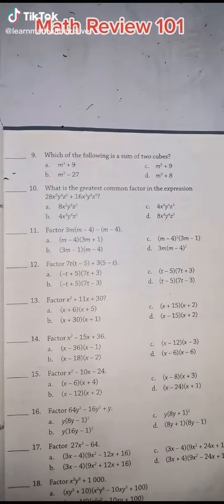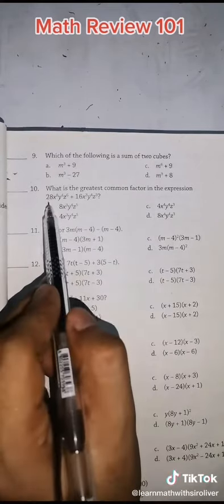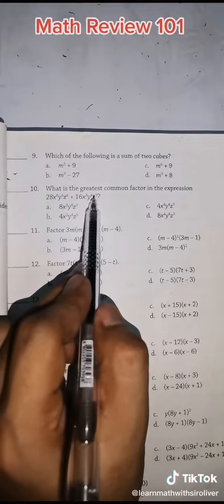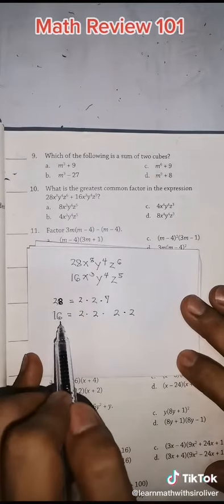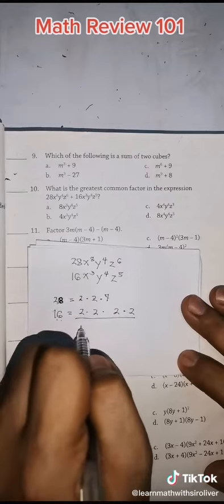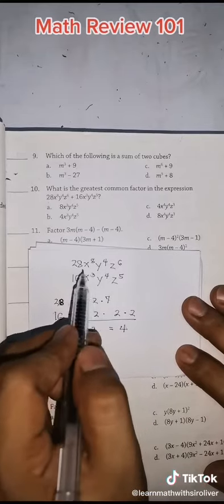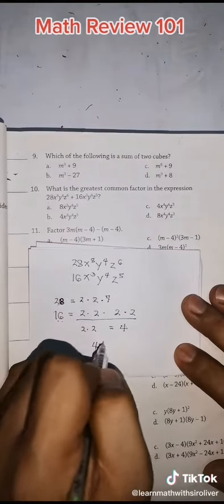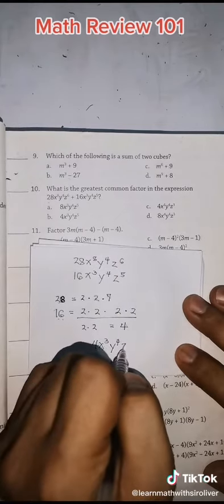practical maths tutorials for learner's...